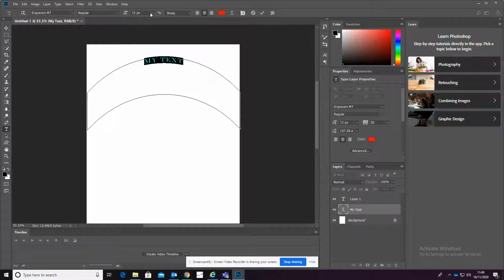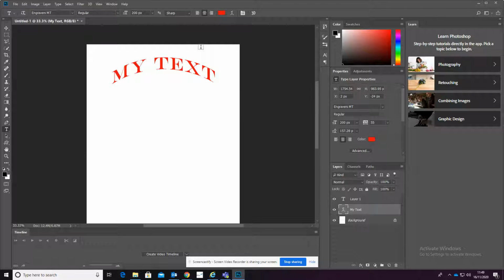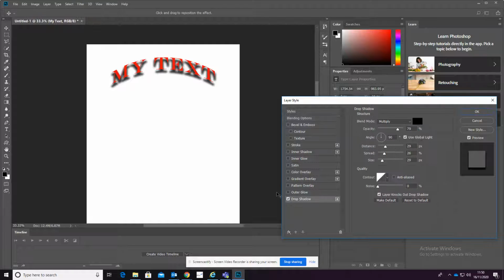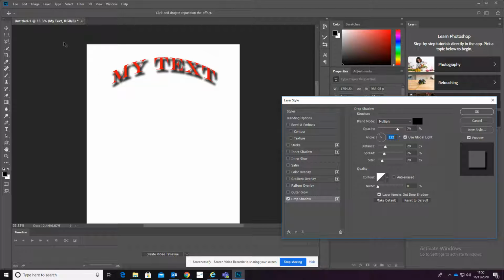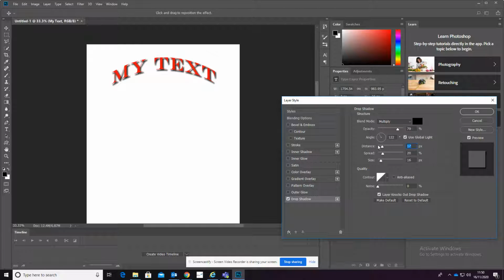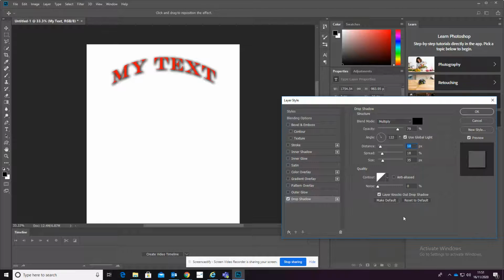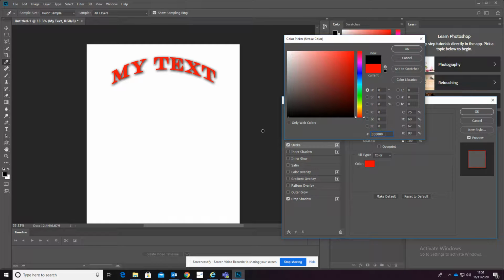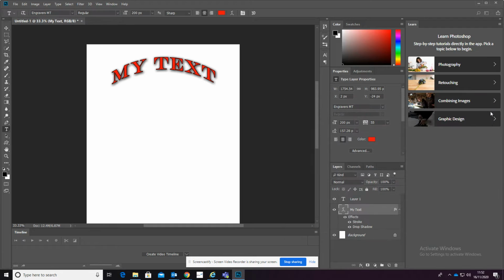PS - Text Adv 2